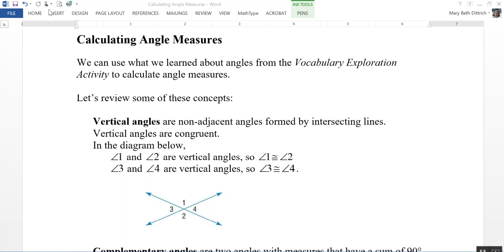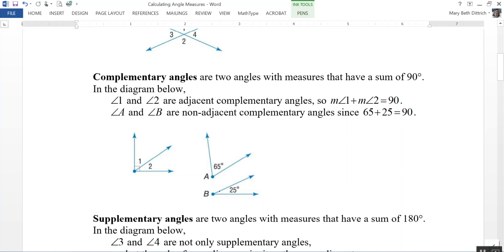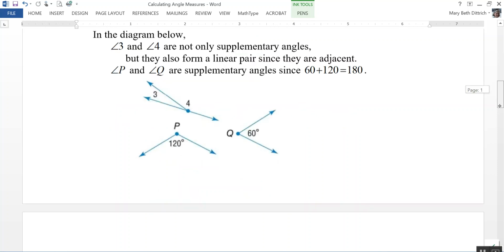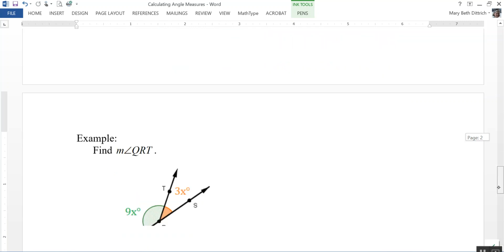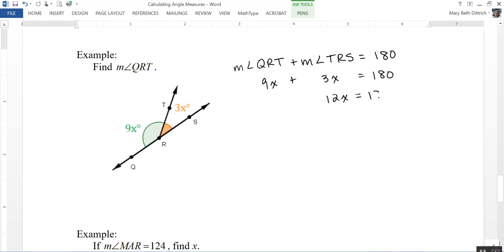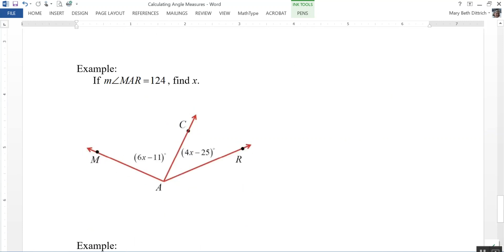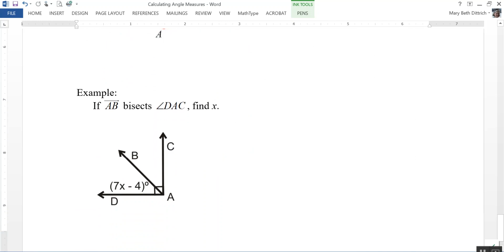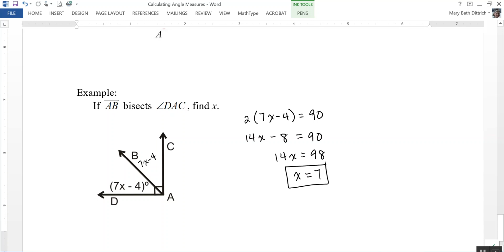Calculating Angle Measures